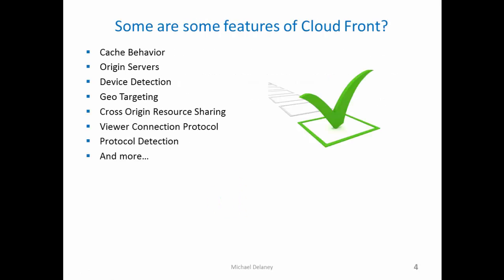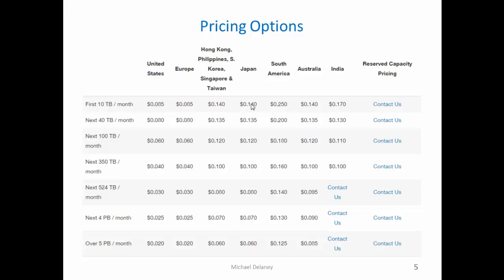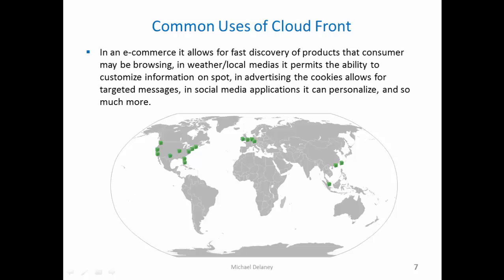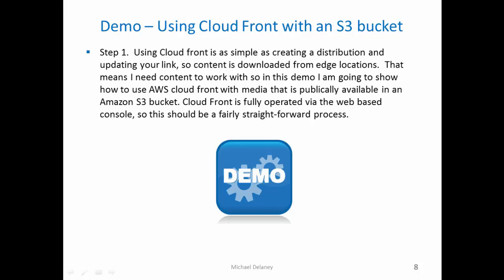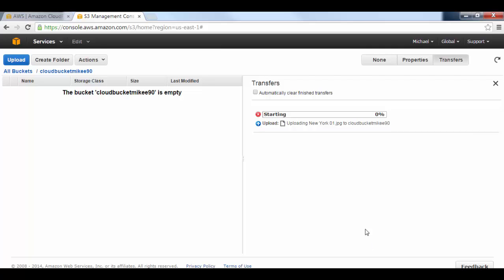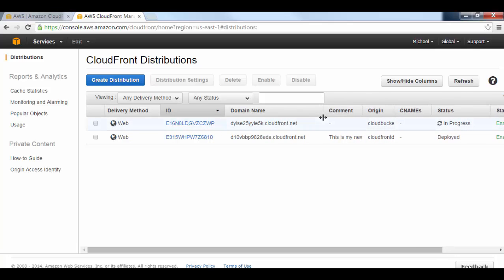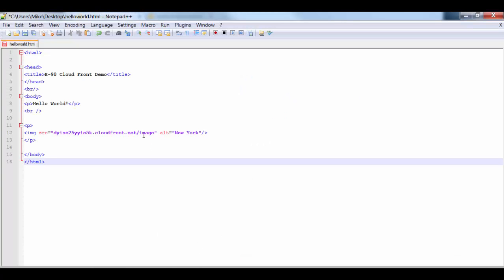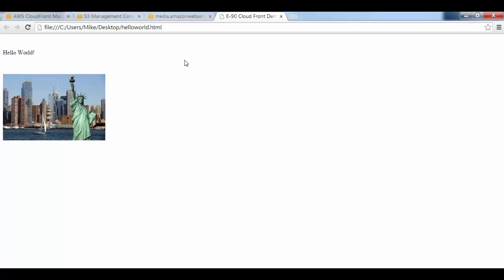CSCI E90 Cloud Computing CloudFront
CSCI-E90 Cloud Computing - Cloud Front
Harvard University - Extension School
Michael Delaney